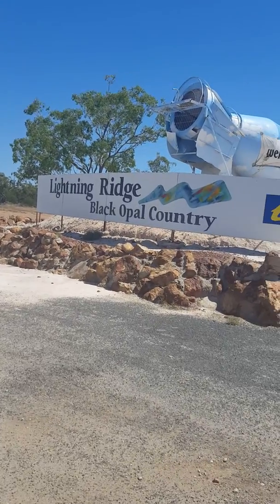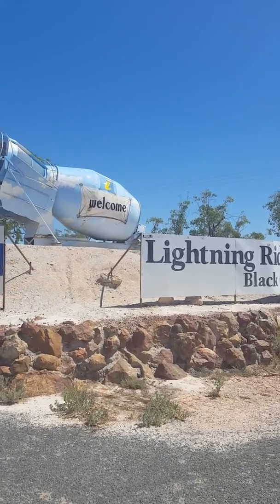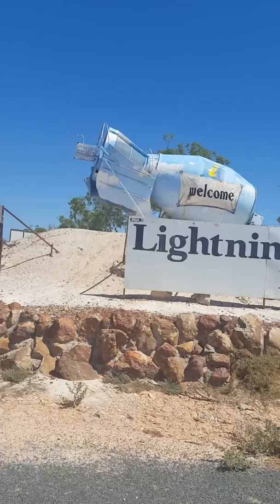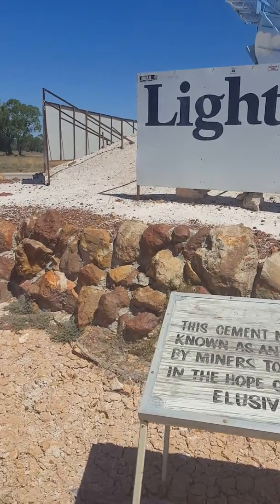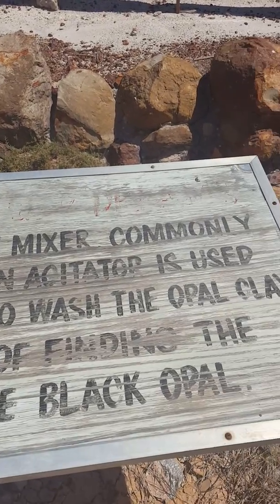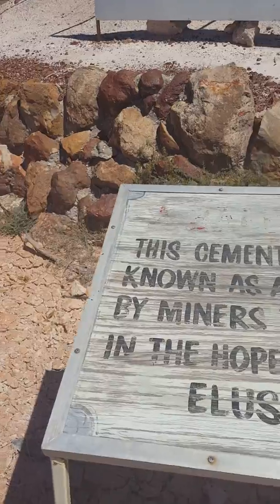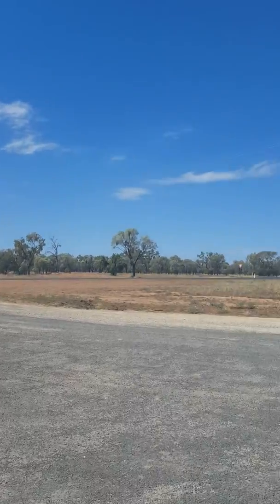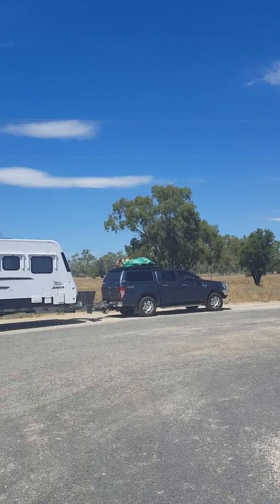Traveling with 2dogs2gether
Lightning Ridge at last